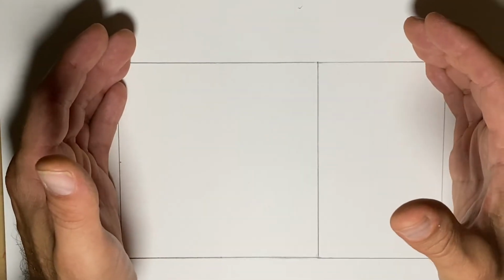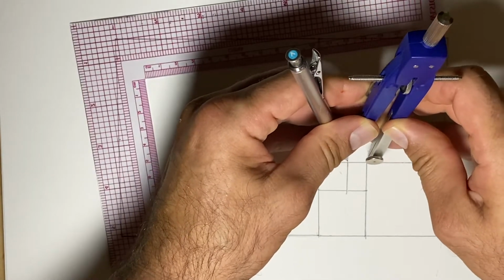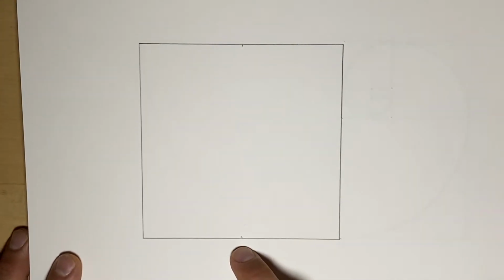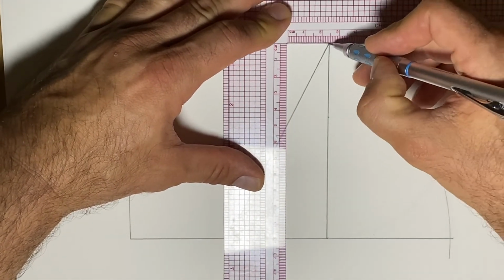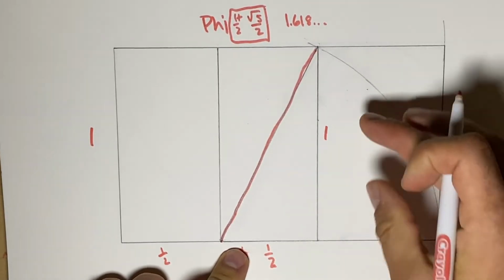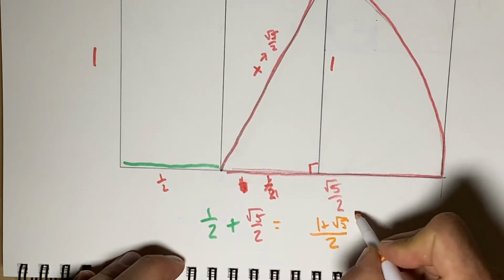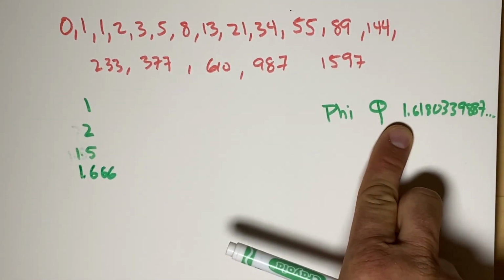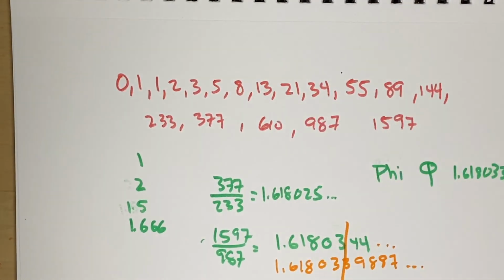The Golden Rectangle - How to get Phi from Fibonacci, Construction and Math - Sacred Geometry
You can make a golden rectangle using a square.

 :04 This video will show how a golden rectangle works to create the Fibonacci spiral.

 4:01 We will also learn how to easily make a golden rectangle.

5:52 We will look at the math of how the golden rectangle has a longer side with the ratio of phi  - 1.618.. or (√5 + 1)/2

8:46 We also look at how the Fibonacci sequence of numbers and how we get Phi from the numbers in the Fibonacci sequence

I’d encourage you to look more into phi and how we see it in nature, in regular pentagon, the Vesica pisces and more.